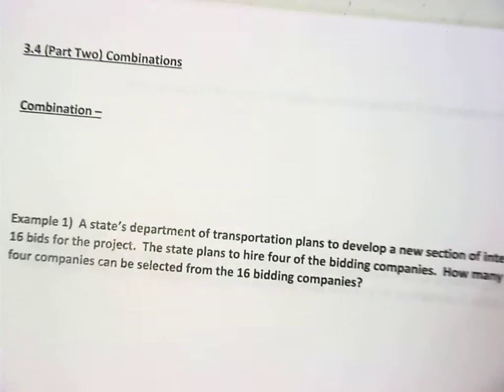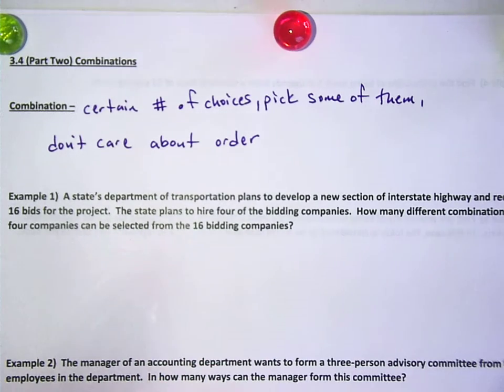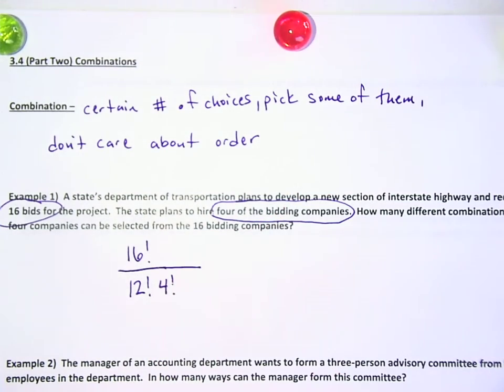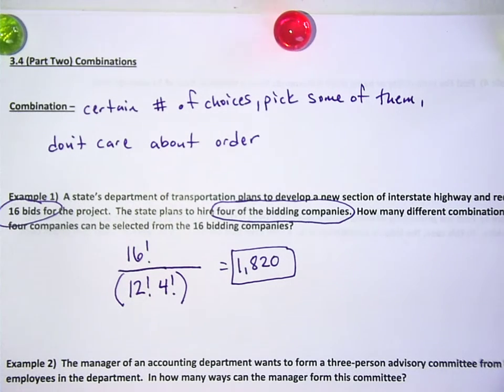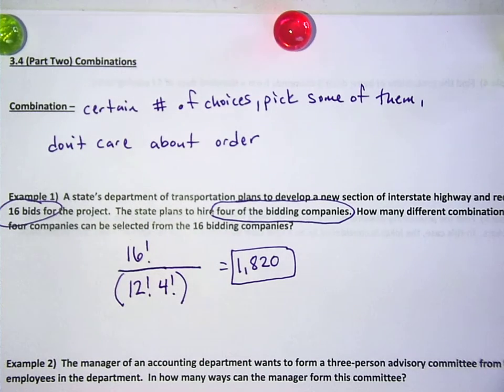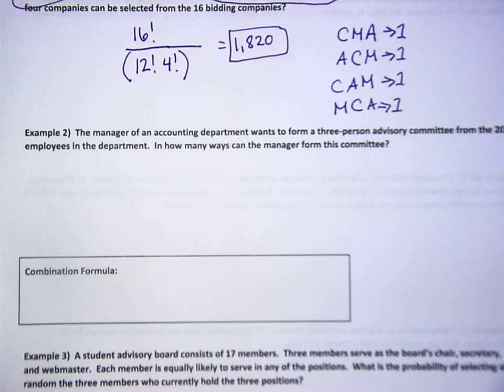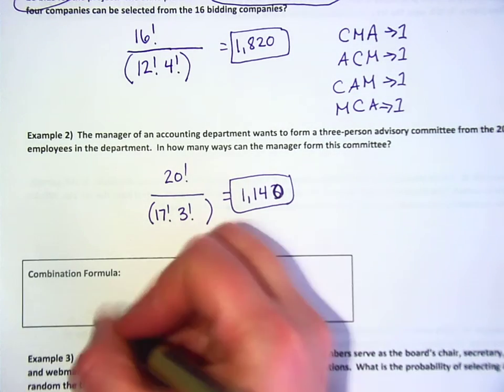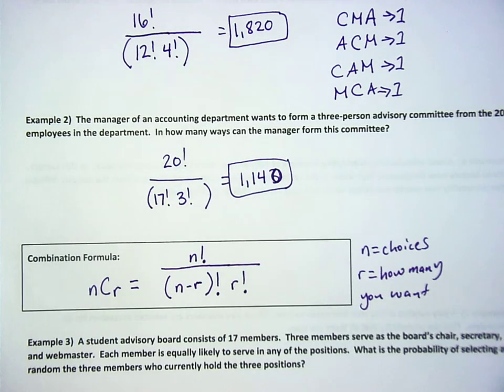1/4 Intro to Statistics (Part 1)